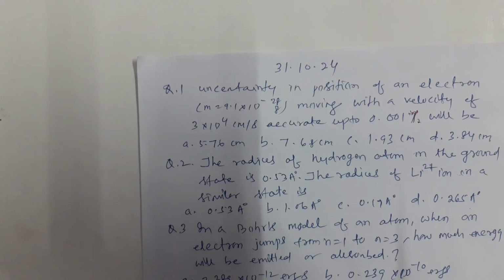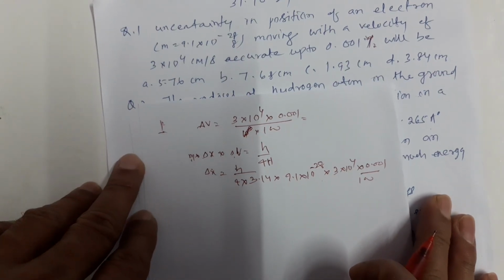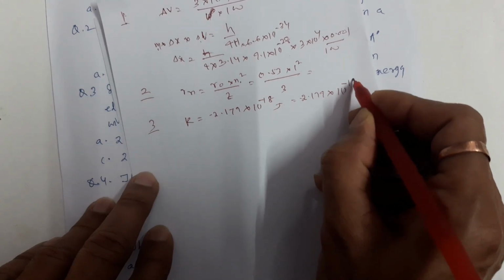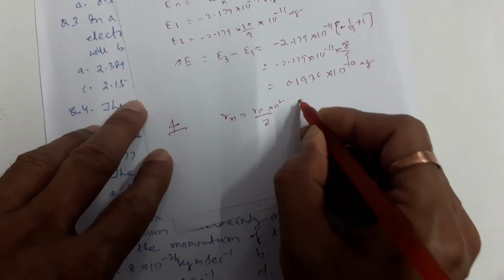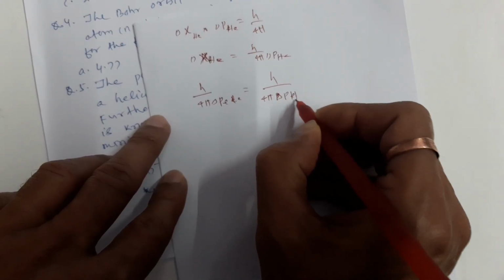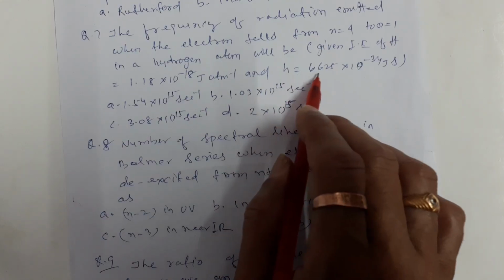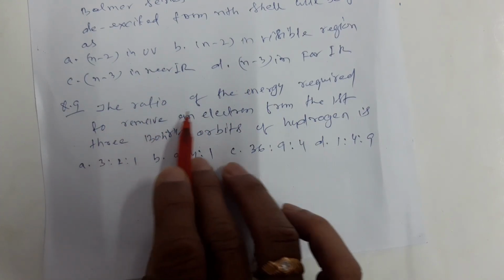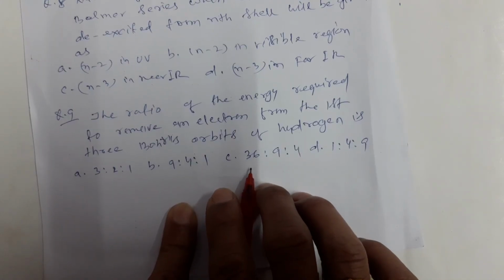Solved MCQ on Atomic structure#Dr Surjyanarayan Panda/chemistry solved MCQ for JEE, NEET, CBSE, ICSE